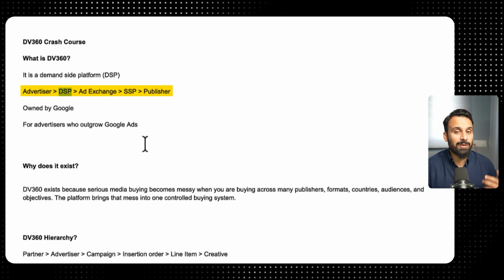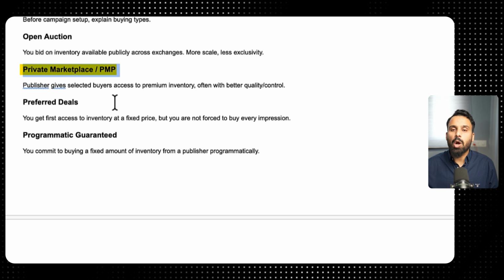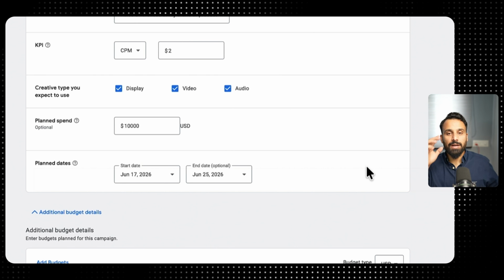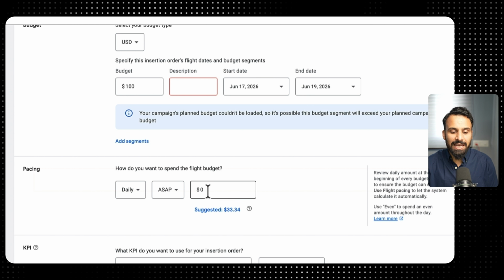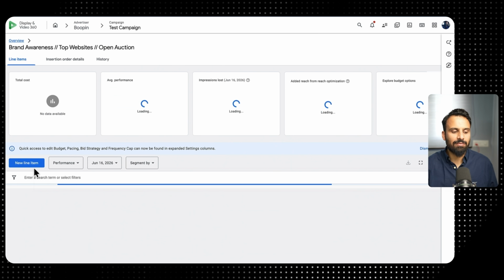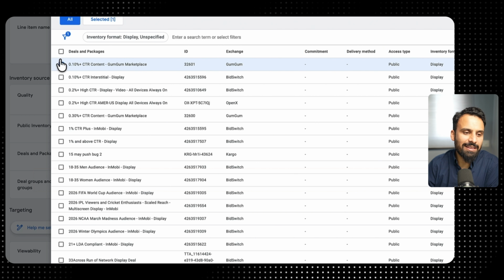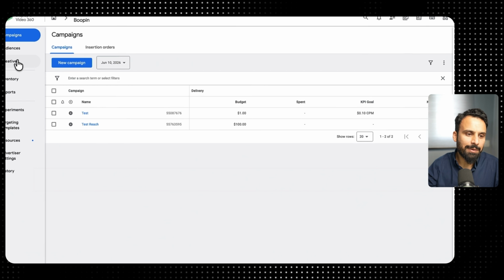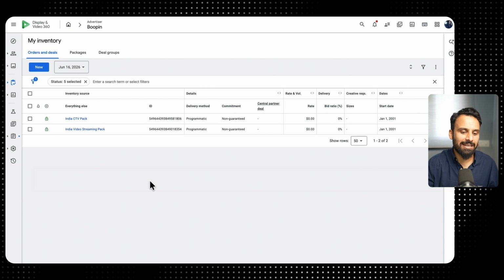Complete DV360 Course for Beginners (FREE)